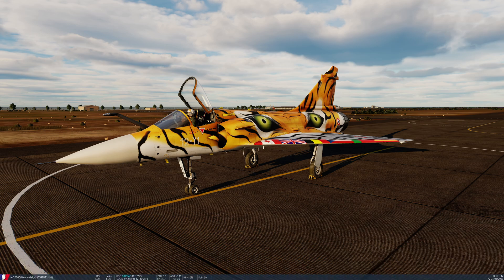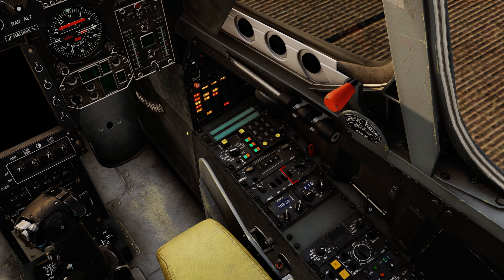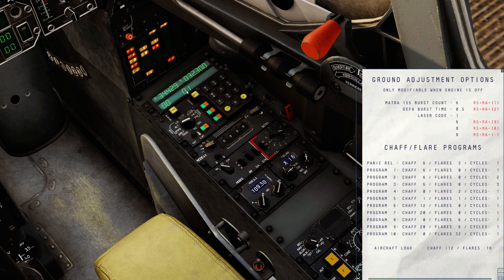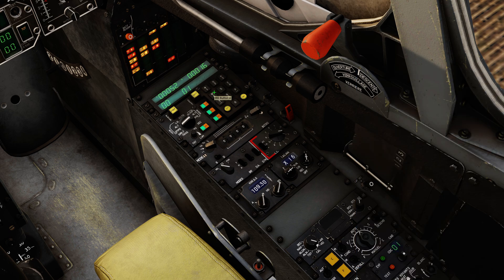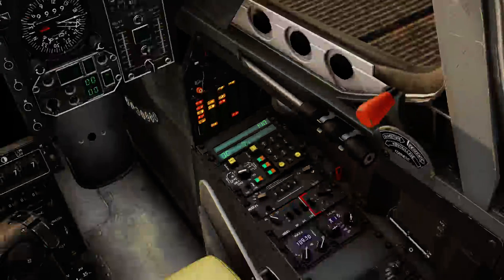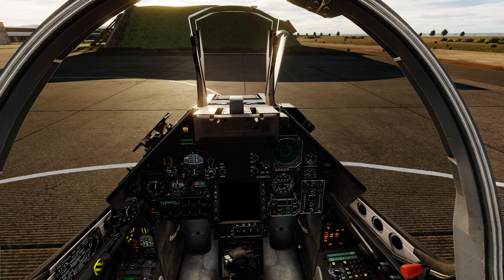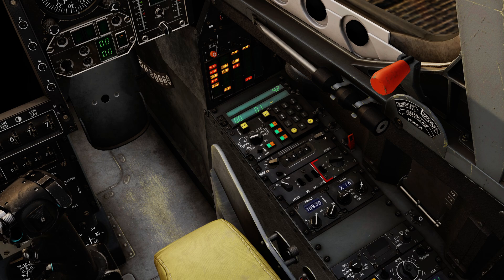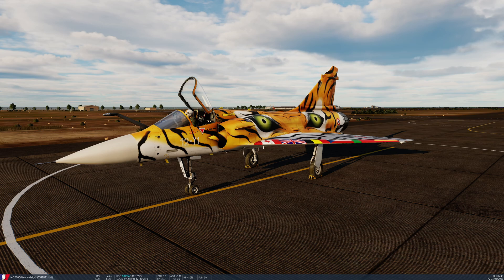DCS M2000C Bonus 1 - Stored Heading Alignment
Quick video demonstrating how to carry out ALCM or stored heading alignment.